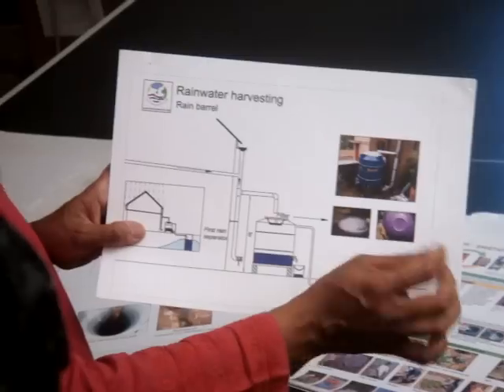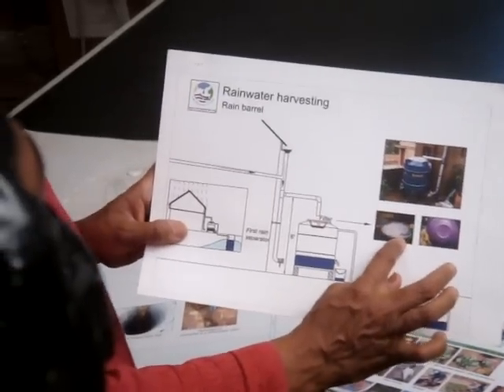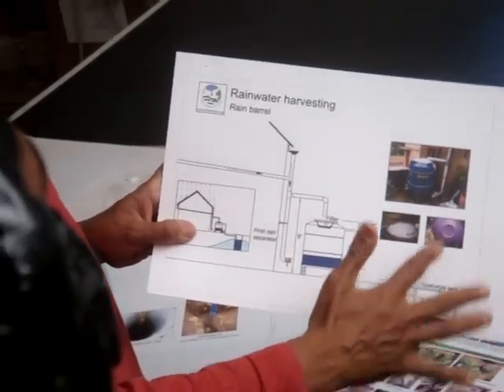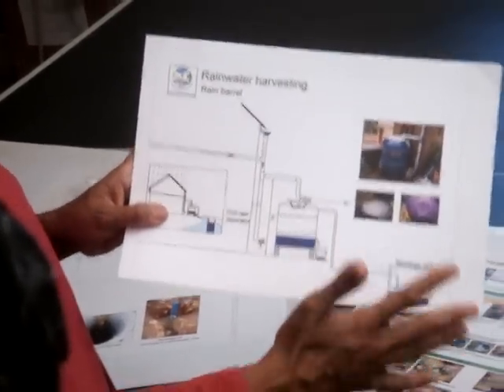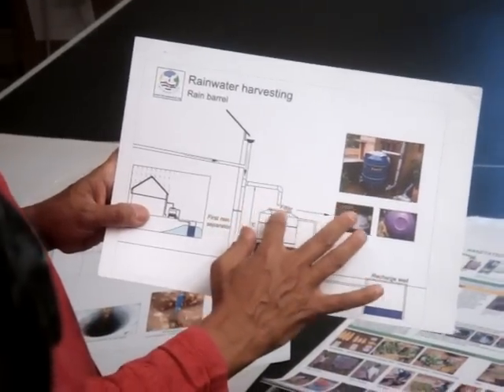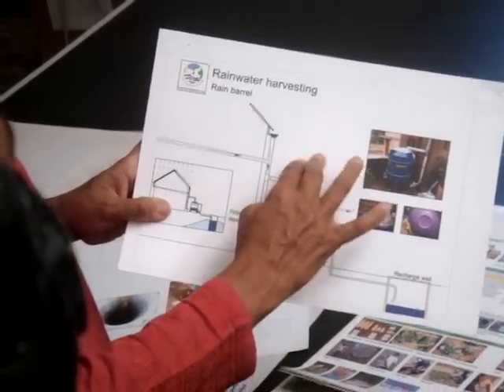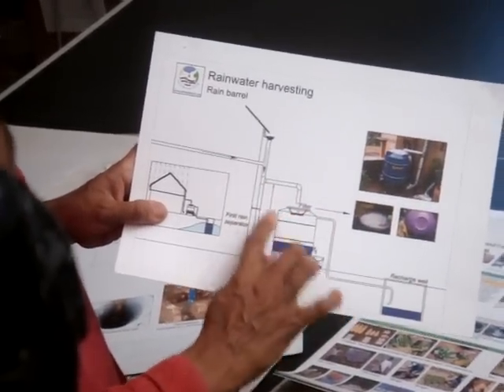Architect explaining rainwater harvesting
It is easy if integrated into a plan at the design stage itself.